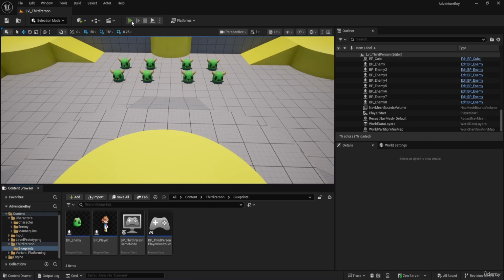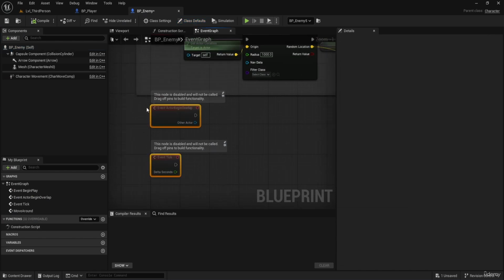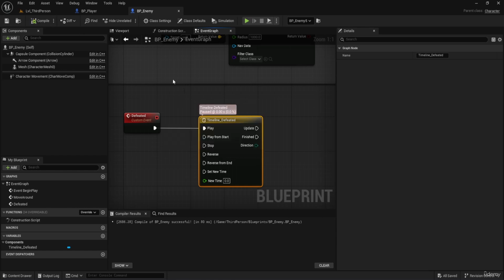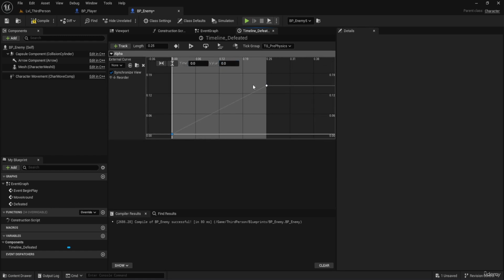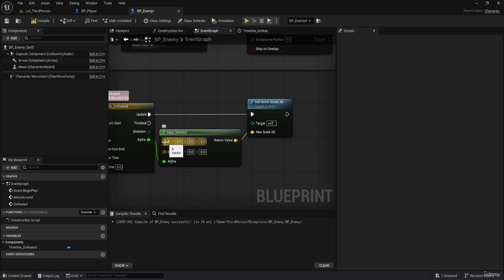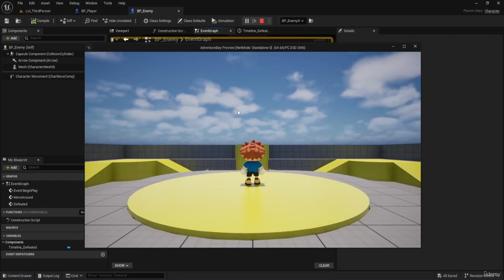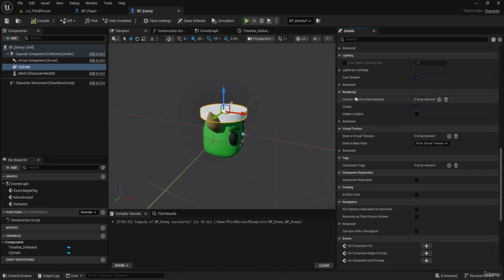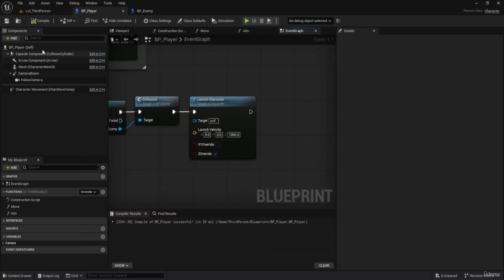15 Enemy Defeating